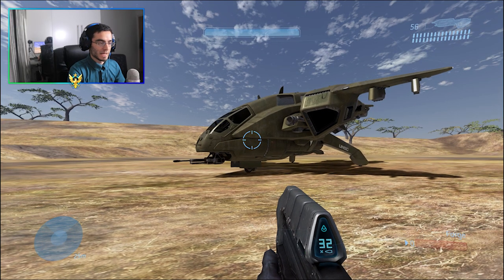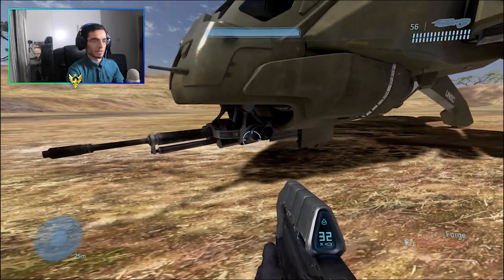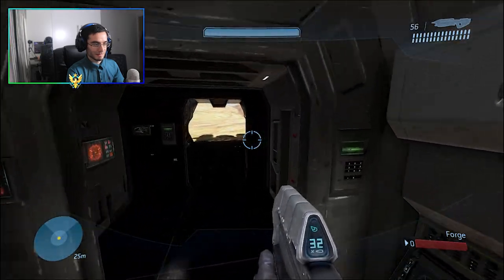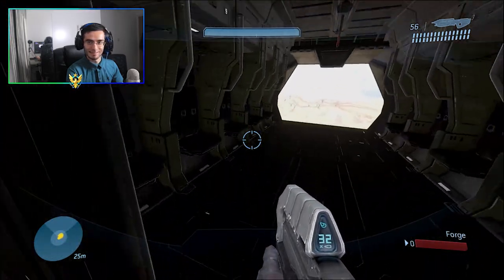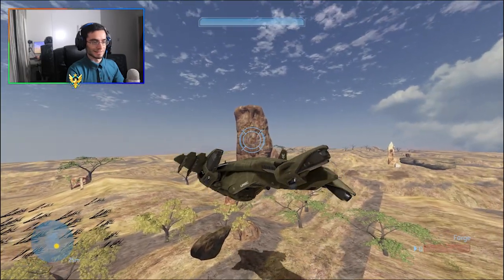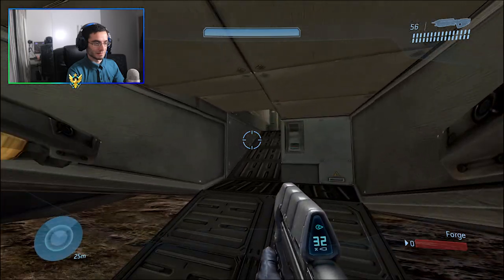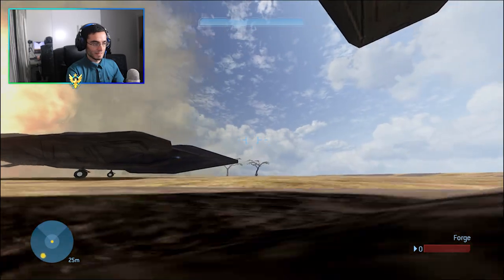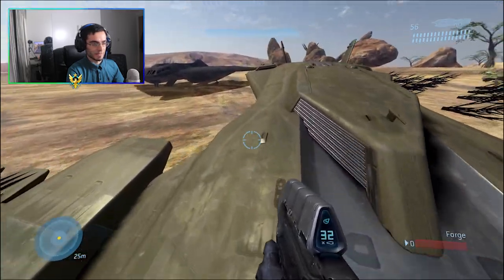Halo Infinite Pelican In Halo 3 Is Incredible! (Mod)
4924